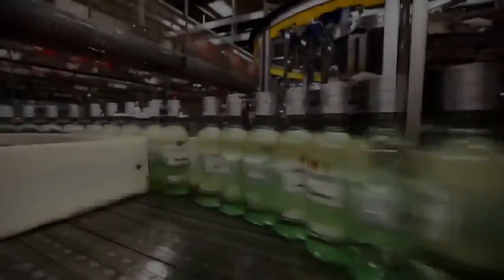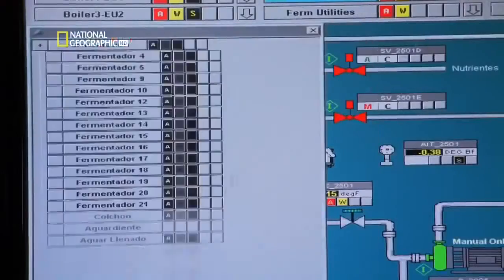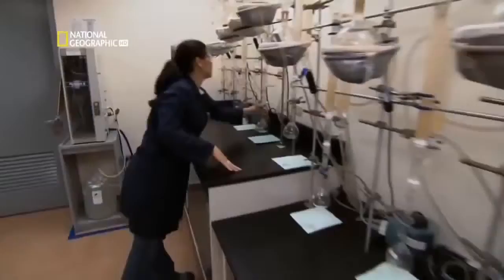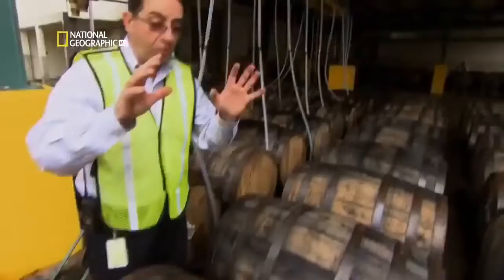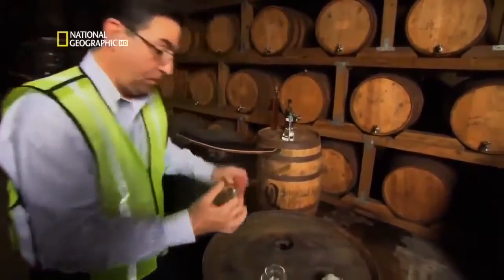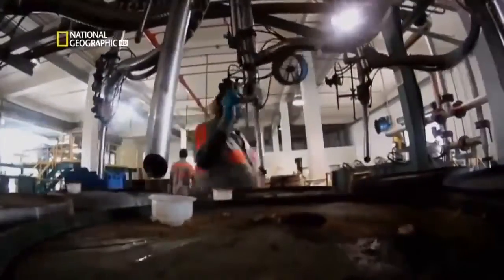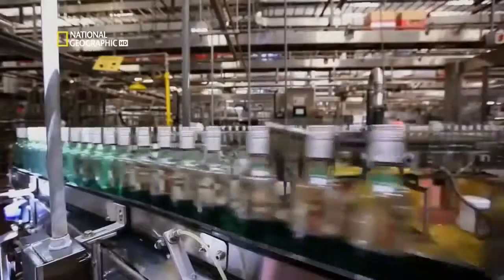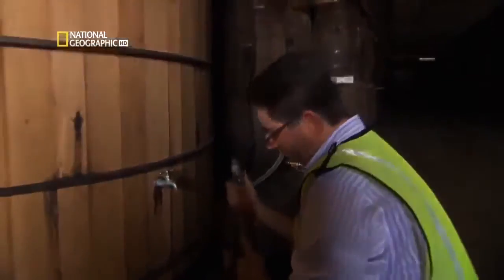The Spirits Business: Bacardi distillery - Producing One 0f the world's most premium rums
Bacardi Rum. BACARDÍ is the world's favorite rum and most awarded spirit.
Bacardi Limited is the largest privately held, family-owned spirits company in the world. Originally known for its eponymous Bacardi white rum, it now has a portfolio of more than 200 brands and labels.[4] Founded in 1862, and family-owned for seven generations, Bacardi employs 6,000 people, manufactures at 29 facilities in 16 markets on four continents, with sales in more than 150 countries. Bacardi Limited refers to the Bacardi group of companies, including Bacardi International Limited. The company sells in excess of 200 million bottles per year. The company's sales in 2007 were US$5.5 billion, up from $4.9 billion in 2006. In recent years sales have stagnated, with the company recording US$4.6 billion in 2014. It laid off 10% of its North American workforce in 2015.

Bacardi Limited is headquartered in Hamilton, Bermuda, and has a 16-member board of directors led by the original founder's great-great grandson, Facundo L. Bacardí. Along with other leading alcohol producers, Bacardi is part of a producers' commitments organization which aims to reduce harmful drinking.

1. Fact Sheet, Bacardi Limited. Archived 7 July 2011 at the Wayback Machine.
3. Emily Glazer; Joann S. Lublin (9 March 2012). "Bacardi Turns to P&G Ex-Executive". The Wall Street Journal. Retrieved 15 August 2013. "Bacardi has an estimated $5 billion in annual revenue and competes with global giants Diageo PLC and Pernod Ricard SA, as well as smaller companies like Beam Inc. and Brown-Forman Corp., all publicly traded."
4. Andrew Ross Sorkin (21 June 2004). "Bacardi to Buy Grey Goose, Stirring More Talk of I.P.O.". New York Times.
5. "Bacardi Limited". BacardiLimited.com website. Retrieved 23 April 2012.
6. "Bacardi & Company Limited Company Profile". Yahoo!.
7.Juste, Carl. "An iconic brand, Bacardi finds itself struggling at age 153". Miami Herald. Retrieved 17 August 2016.